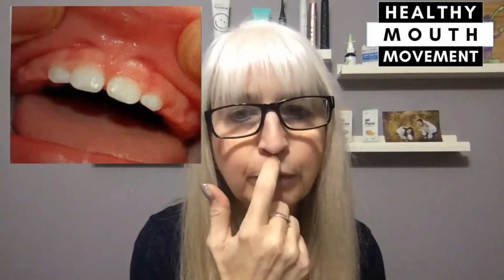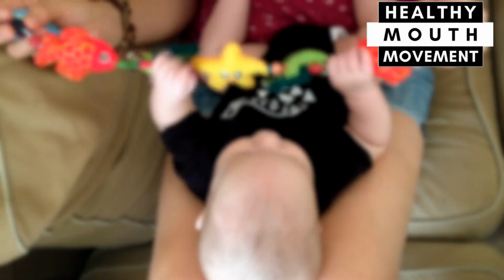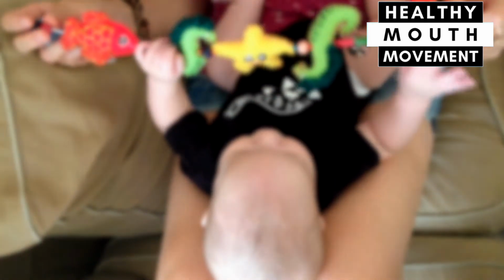Lip Tie in Infants: Healthy Mouth movement Podcast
Ties in infants is a thing that is overlooked and there are polarizing opinions. Breastfeeding should not be painful. It is a natural process. If it is painful talk to a lactation consultand that is also aware of myofunctinal therapy and its benefits.

The sooner you address mouth breathing enough room for the tongue the better so you can use your childs growth and development.

There are many systems in the body that all work together. Knowing if your child has EDS, Pots Pandas or retained primative refelxes before some procedues is important before treatment.

Make sure you are treating the root casue and not just the symptoms!

You still may need an ENT, bodyworker chiropractor or more.